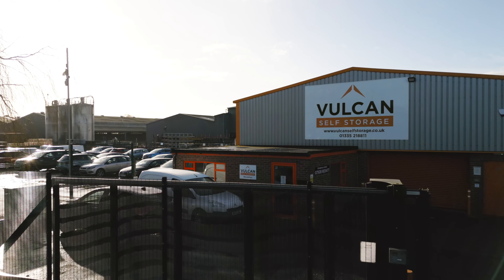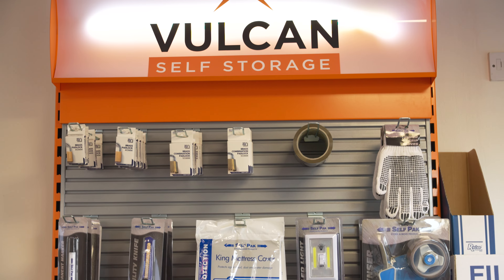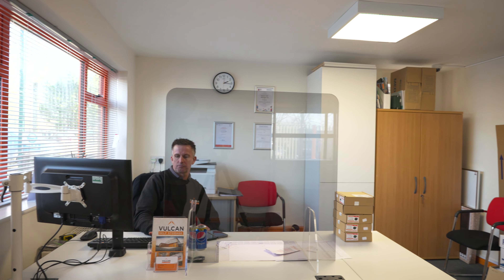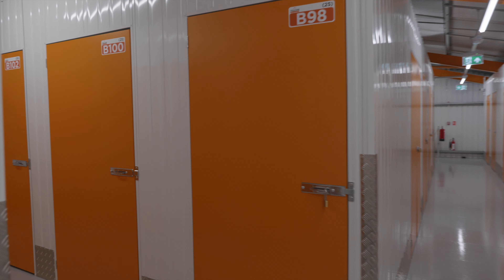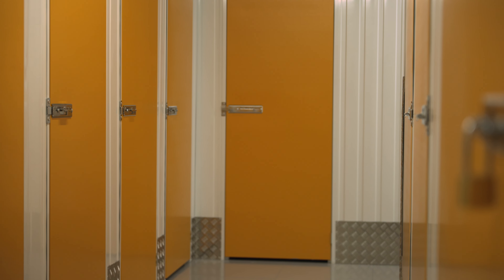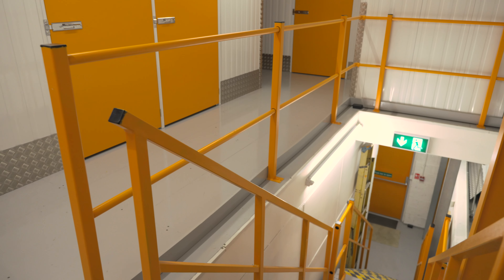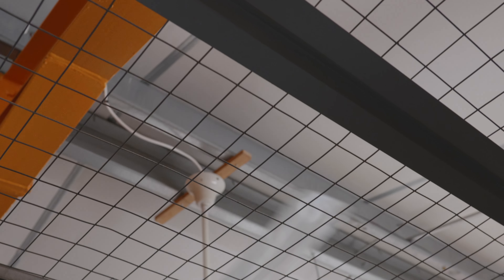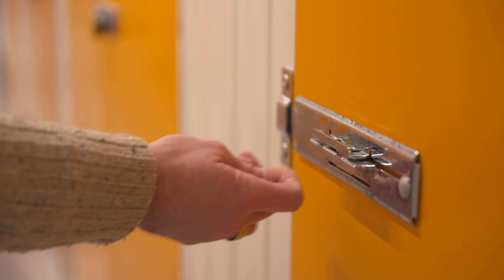Self Storage Case Study: Vulcan Self Storage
Vulcan Self Storage started trading in October 2020 after Managing Director Sean noticed a lack of storage options available in the area. After two years of trading, Sean decided to look for a price comparison within the market and contacted his previous supplier as well as multiple others so he could find the best product at the best price. Kuboid were the first to respond, and within 24 hours a site visit was arranged.

For more detailed case studies highlighting our clients successes, their unique challenges, the innovative solutions we provided and the outstanding results they achieved

HAVE A PROJECT IN MIND?
To learn how we can help you create your own self storage success story, visit our